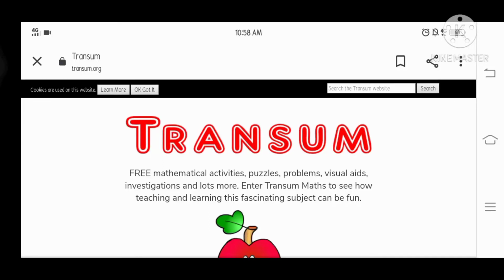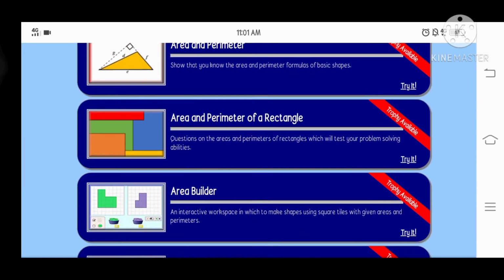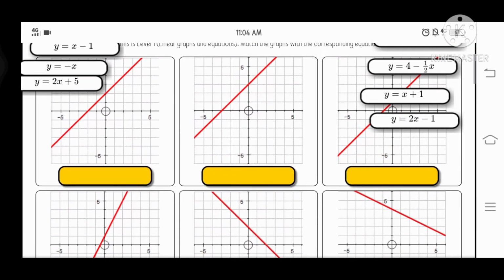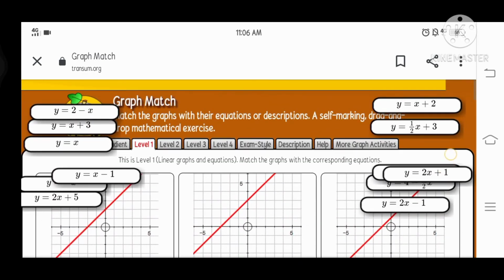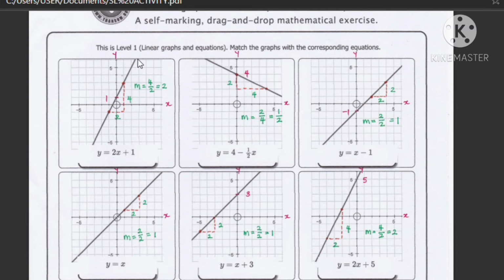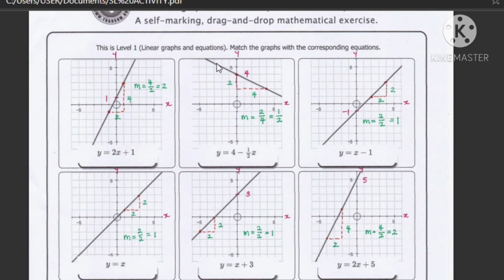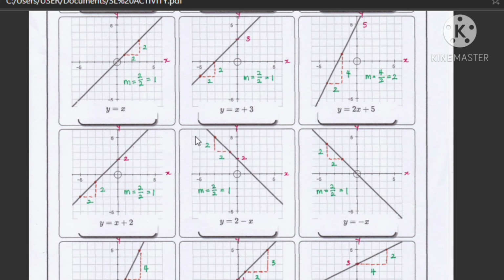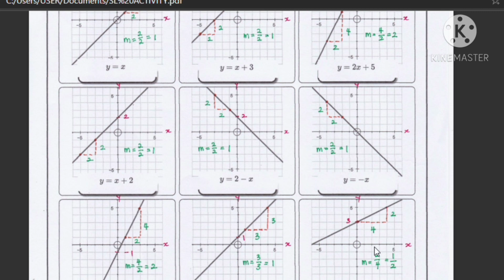MATHEMATICS FORM 3 ACTIVITY (CHAPTER 9 : STRAIGHT LINE)